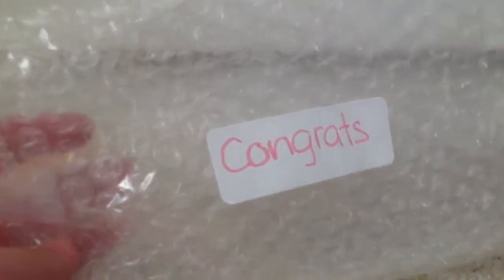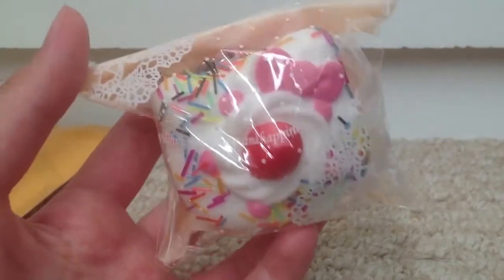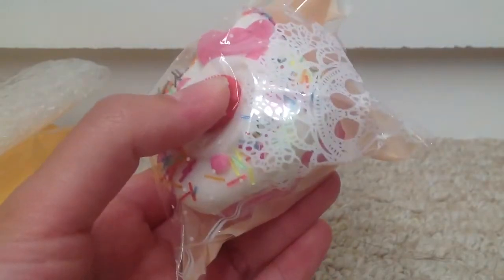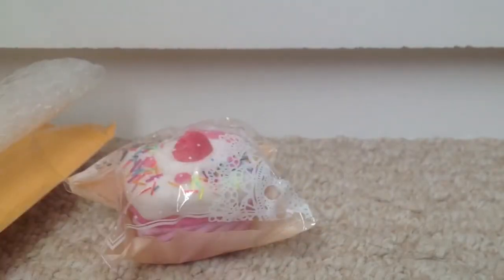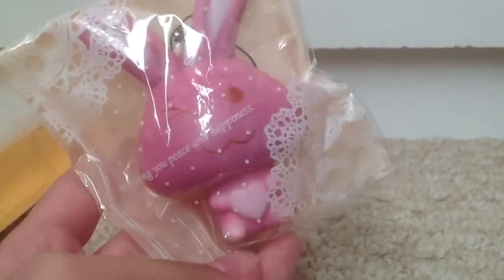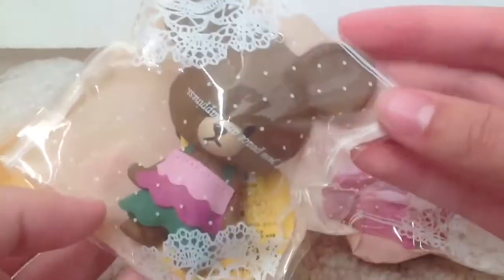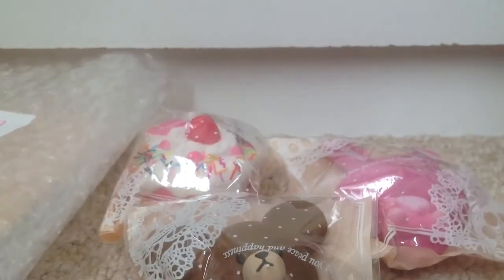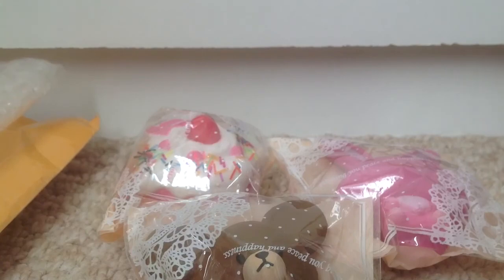Giveaway Package from PastelsCreations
Thank you for everything, PastelsCreations!
I love all the prizes!